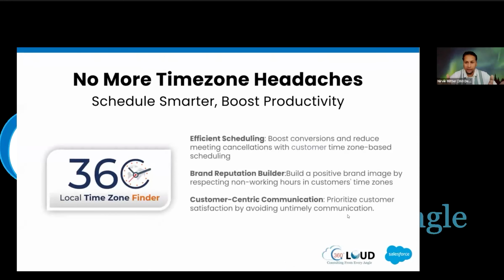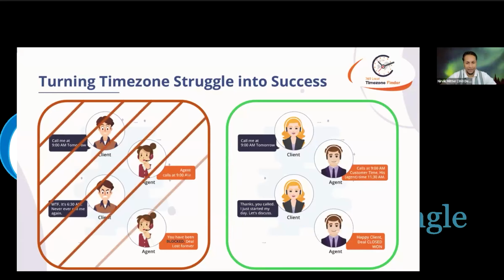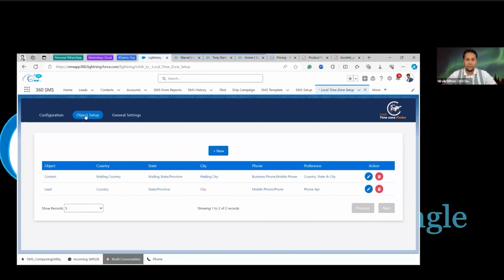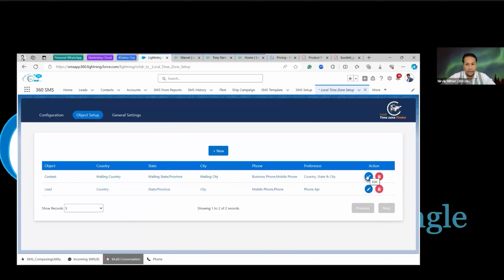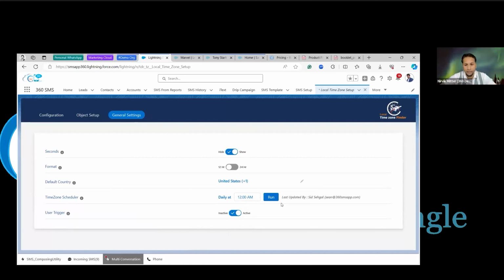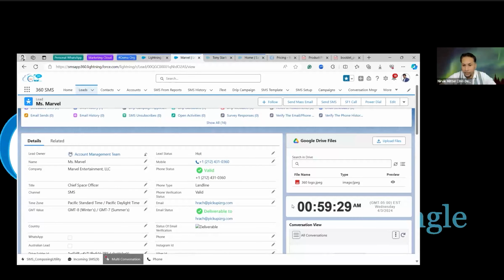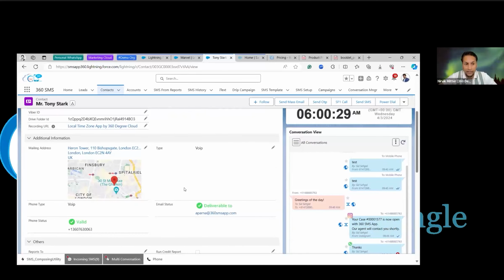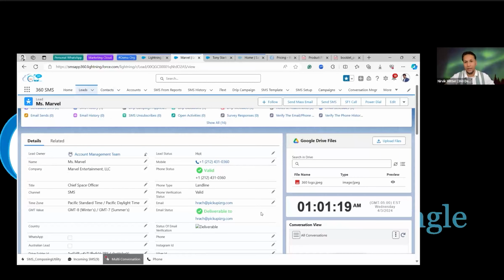360 Local Timezone Finder Introduction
Discover how 360 Local Timezone Finder revolutionizes scheduling and communication across time zones in this comprehensive video presentation. Join us as we delve into the features and functionality of our innovative tool, designed to streamline global collaboration and eliminate the hassle of time zone conversions. Learn how 360 Local Timezone Finder empowers users to effortlessly identify and coordinate meetings, appointments, and deadlines across diverse geographical locations. With insightful demonstrations, this guided video offers a firsthand look at the seamless integration and intuitive interface of 360 Local Timezone Finder. Join us to unlock the full potential of time zone management and optimize your productivity today!